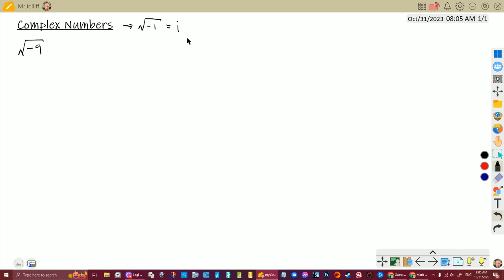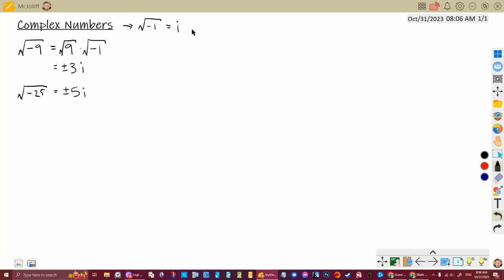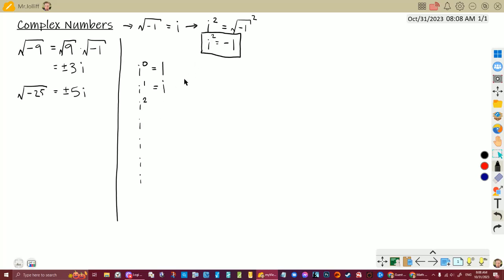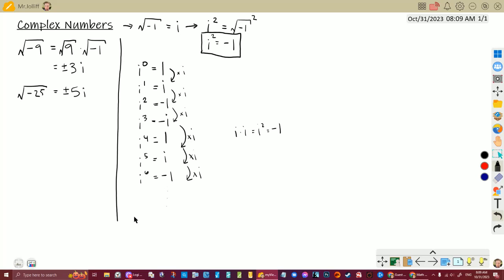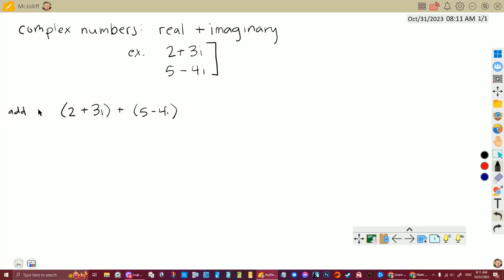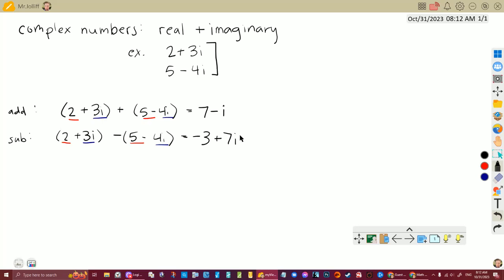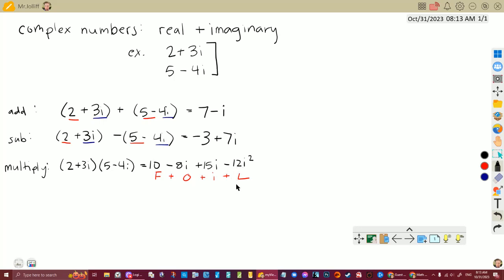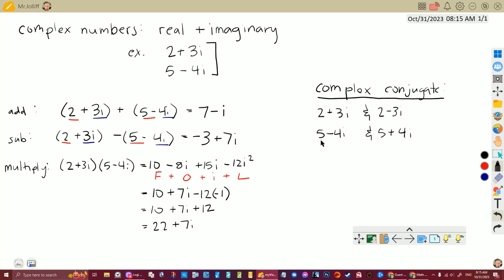Complex Numbers (Math 2+)